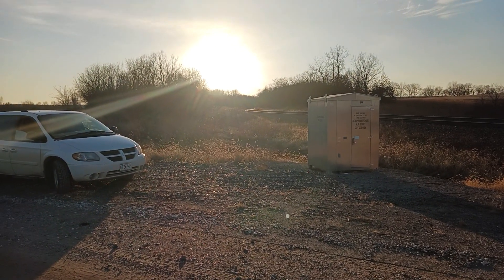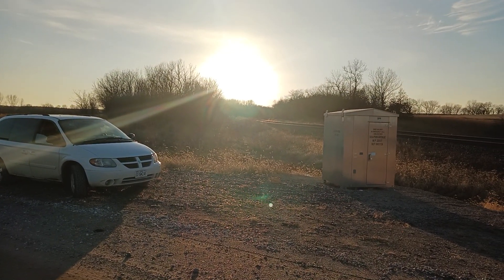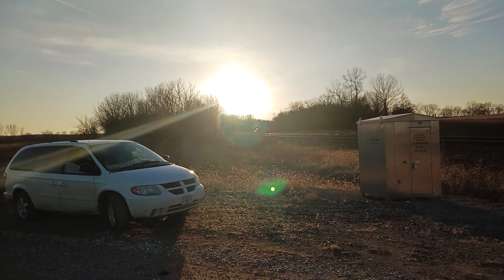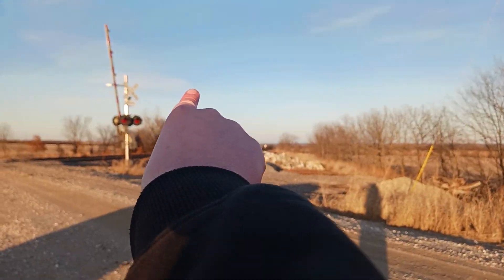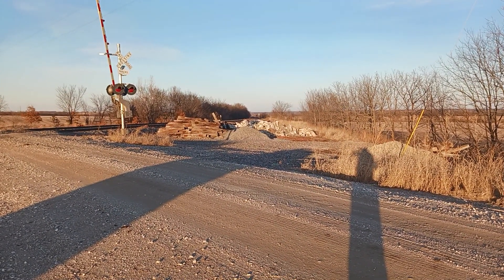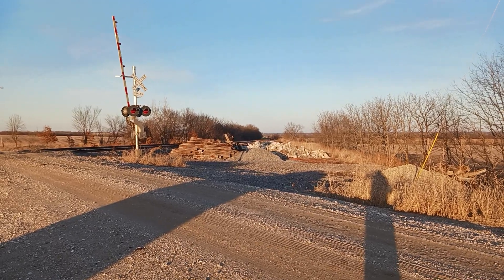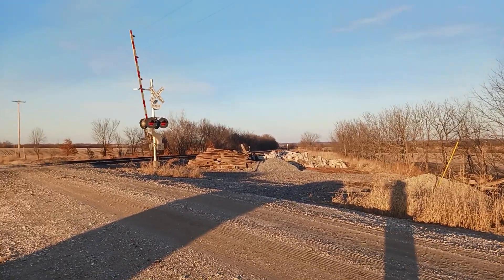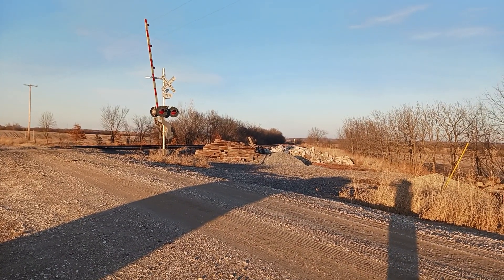BNSF 6265 NS 4309 Lead Double Stack Refer Piggyback meet Autorack Train Ethel , MO .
I was film 🎥  2 or 3 x their was a BNSF #6265 NS #4309 lead Containers Refrigerator and Piggyback pull 103 cars going Eastbound pass by crossing Dolphin Ave at East Ethel MO other Train headed West BNSF C44-9W Lead Autorack pull 61 cars going Westbound coming through Dolphin Ave at East Ethel MO On 🥶 🌇  Friday night January 20th 2023 By Tyler McCully Wide world of Train 🚆 and Transportation and YouTube .

BNSF 6265 NS 4309 (Originated at Los Angeles California at Hobart Yard to Chicago Illinois at Corwith Intermodal yard
BNSF  : GE ES44AC  - #6265
NS  : AC44C6M  - #4309
BNSF  : GE ES44C4 - #8390

BNSF C44-9W Autorack (Originated at Blue Island Illinois to San Bernardino CA